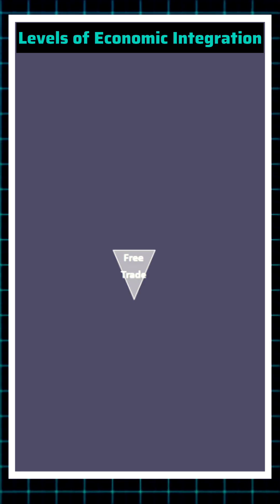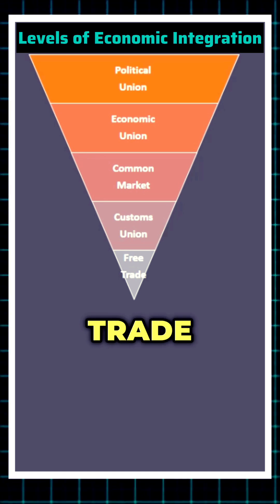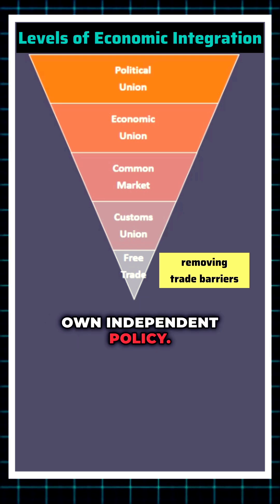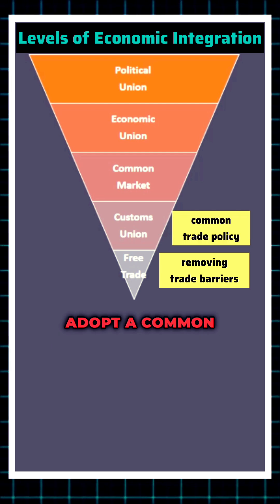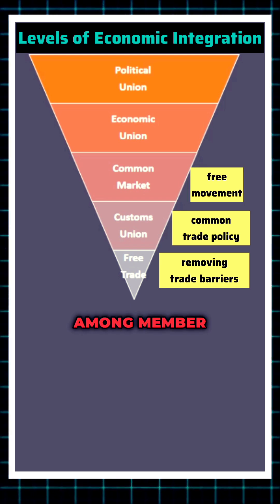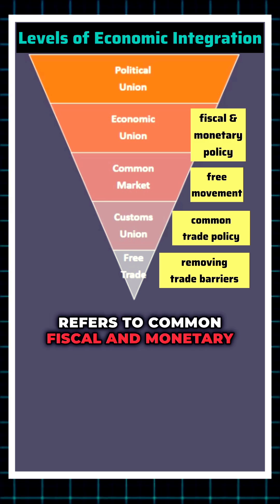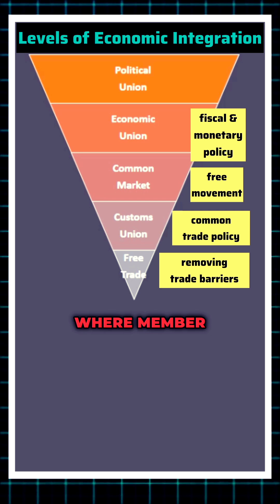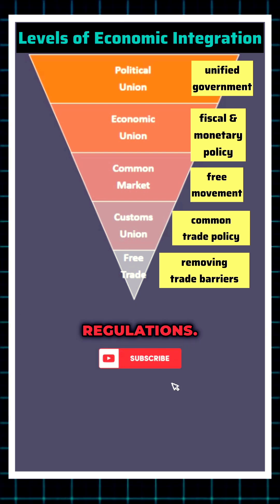Levels of Economics Integration| International Business| MEC 110 International Trade and Development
Levels of Economic Integration| International Business| MEC 110 International Trade and Development

Free trade area
Customs union
Common market
Economic union
Political union
Commerce
Economics
PGT commerce important Questions
Ignou MEC 110 Important Questions
Maec
International Business
International Trade and Development
Economic Integration